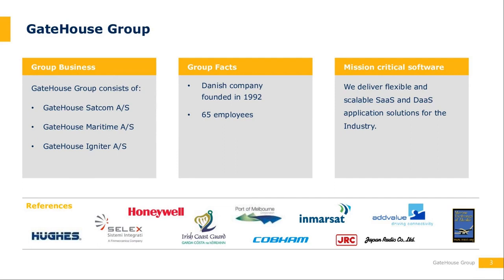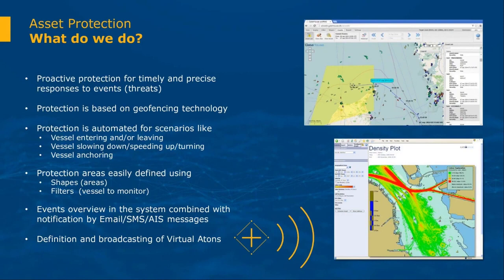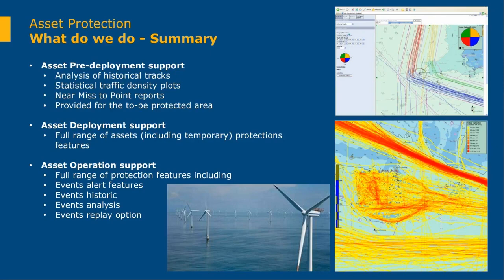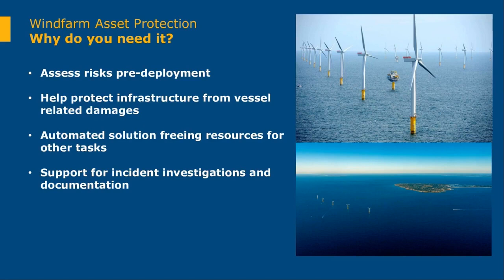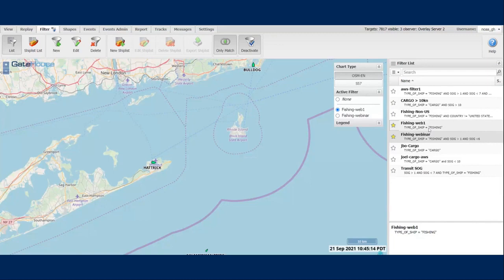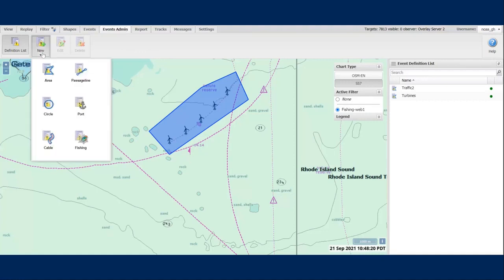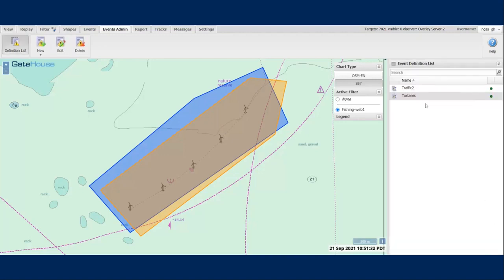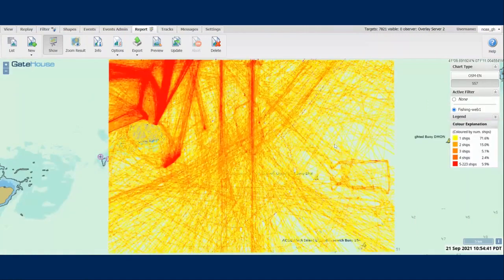GateHouse Maritime | On Demand Webinar | Asset Protection for Offshore Wind farms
Wind power is one of the most important renewable energy sources today.

As a result, we see an increased demand for protection of the windfarm areas and export cables, which is especially an issue for developers and operations companies to address.

To minimize the probability of threats and damage to the integrity of offshore wind farms, GateHouse Maritime offers a proactive and automated preventative approach.

In this webinar, we will showcase how the Asset Protection solution for wind farms minimizes the risk of ship collision and collateral damage on offshore wind turbines, transformer stations, and export cables.

Watch to learn how you can benefit from a cost-efficient and reliable asset protection solution.